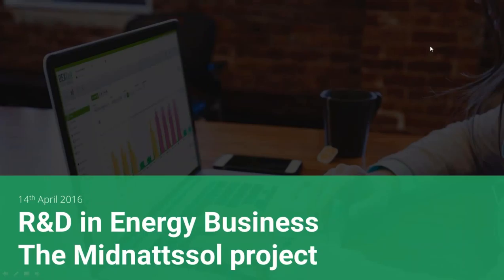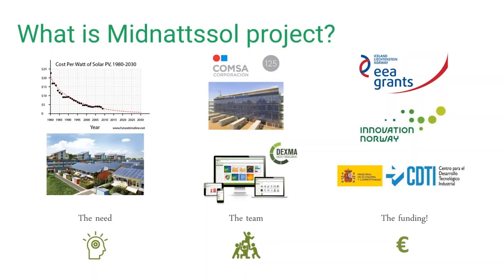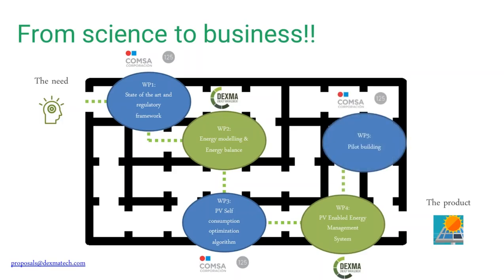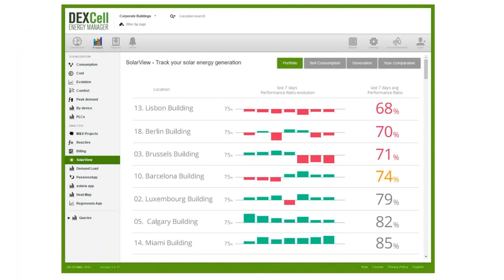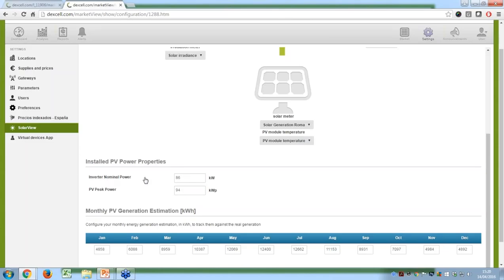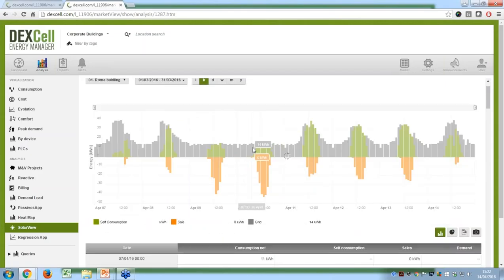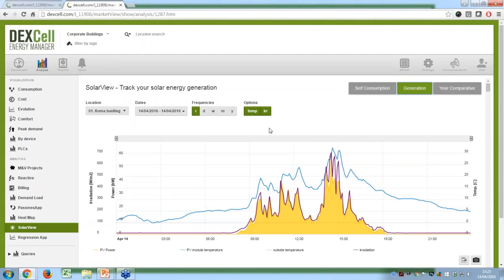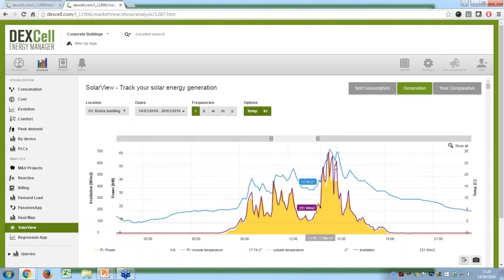SolarView your app for Solar PV Power Management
Watch this free training to learn how to work with SolarView, a new app that makes easy to manage solar PV power and help you to convert your building in an storage battery.